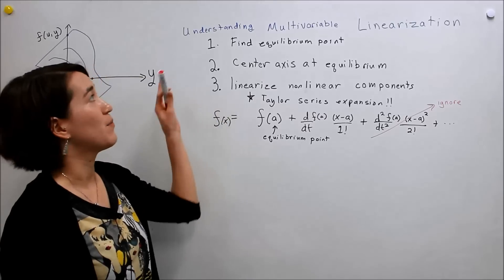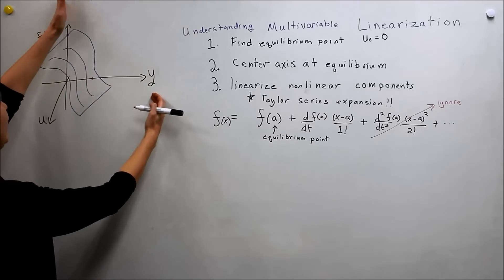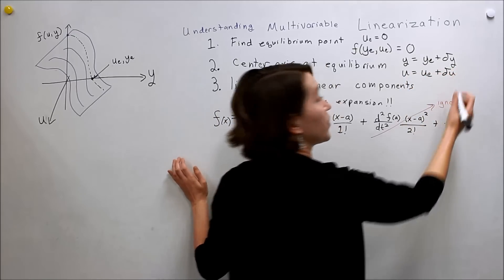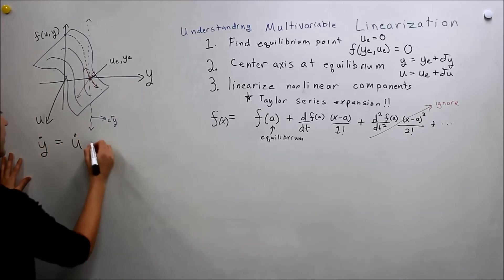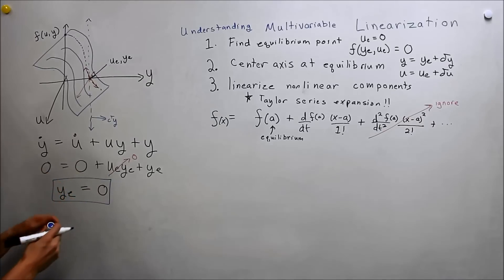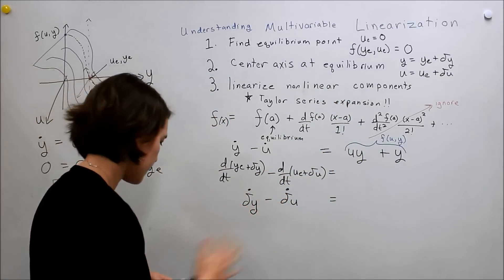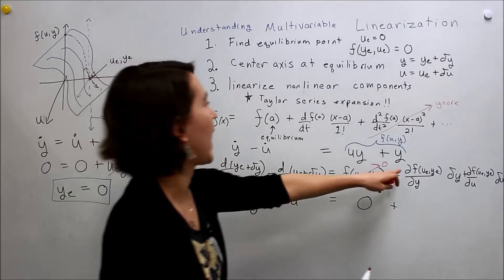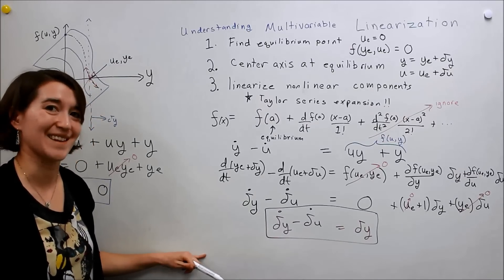Intro to Control - 5.4 Understanding Multi-Variable Linearization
Detailed explanation of linearization for a two-variable system.